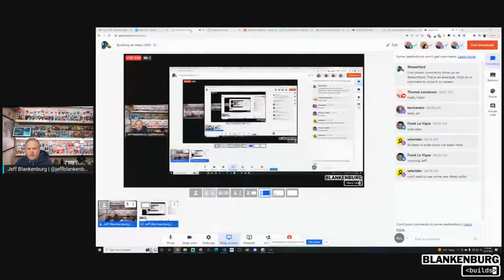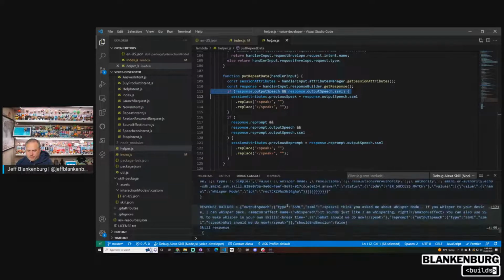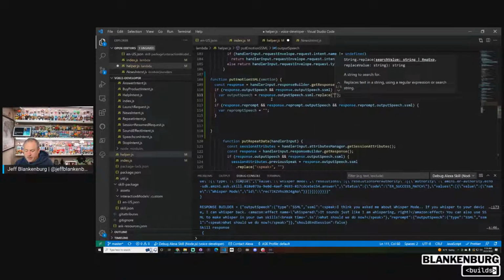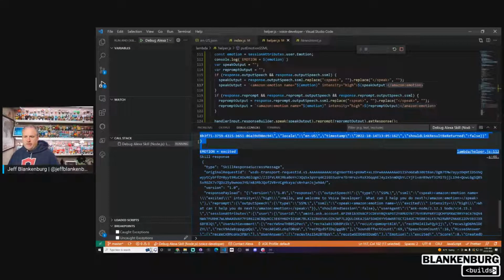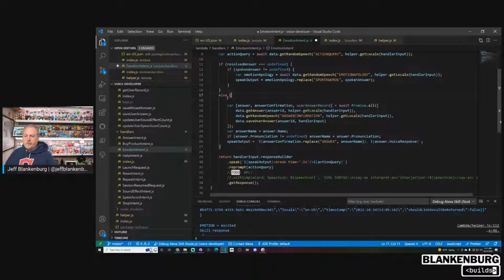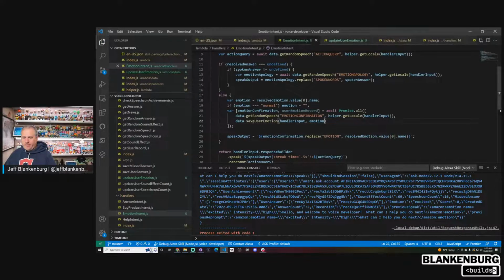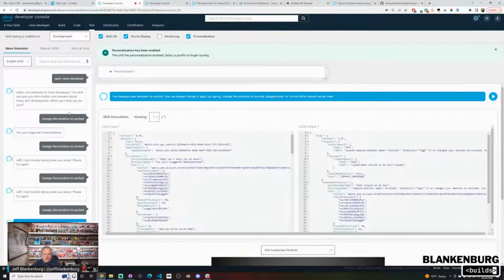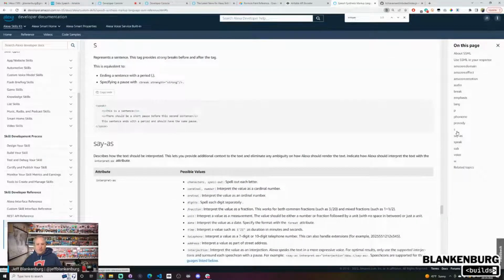Building an Alexa Skill - Day #5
Today we're going to build an engine to allow users to make the voice show emotion!